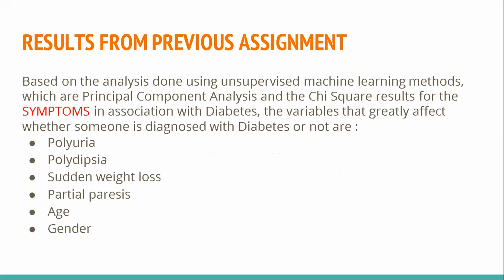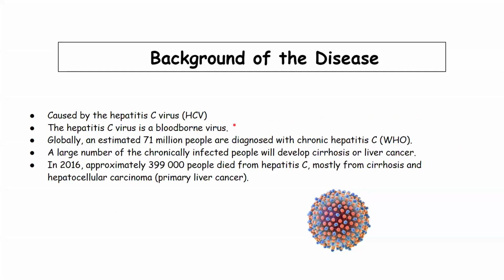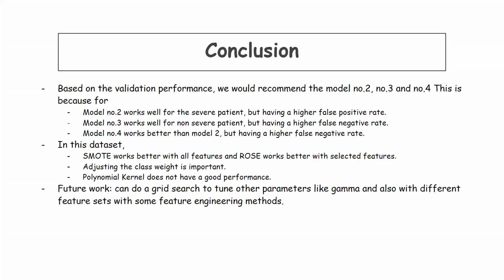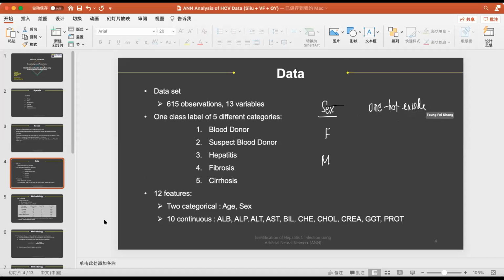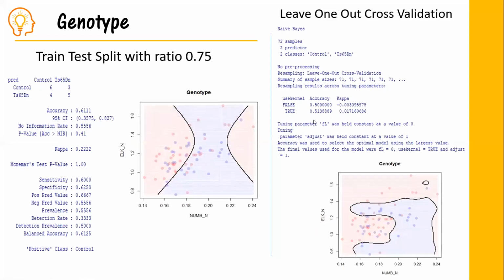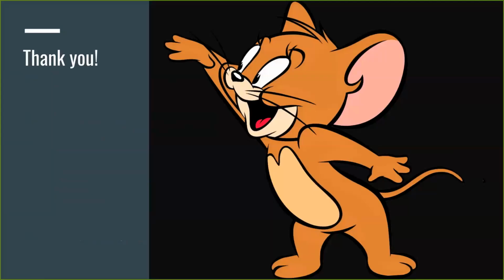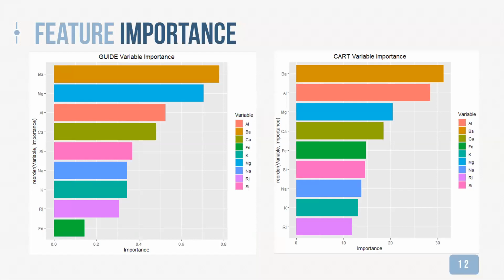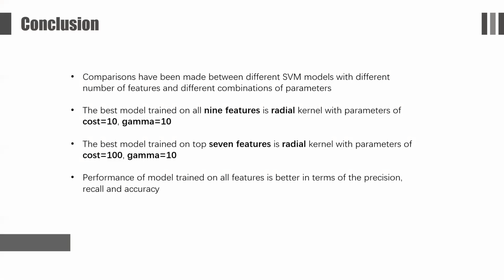SQB7019 Week 14 Presentation